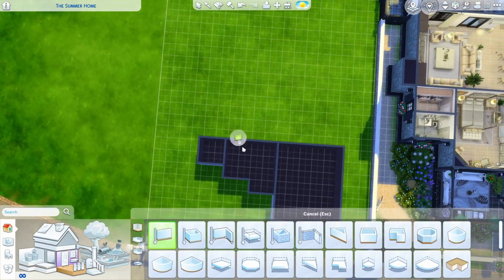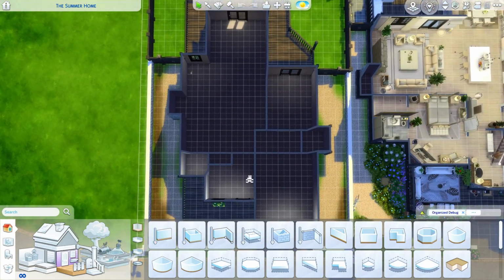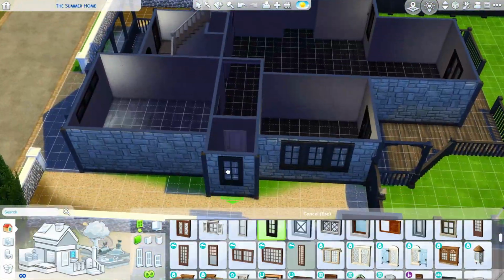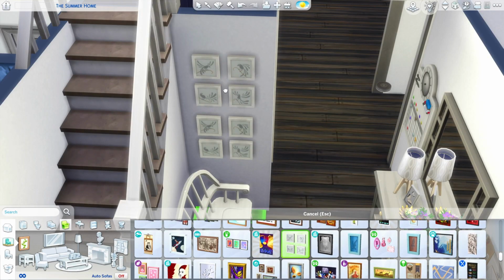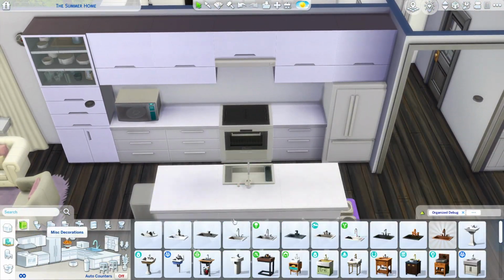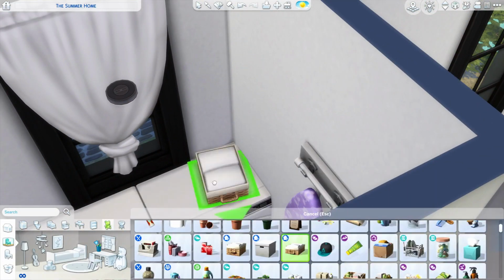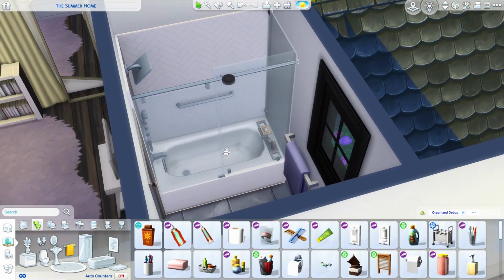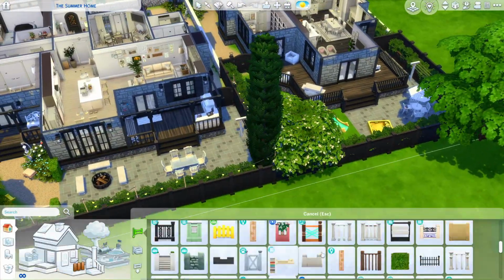Two Houses, One Lot - House Two | The Sims 4 Speed Build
♡OPEN ME ♡

building two houses on one lot in windenburg for my save file♡

This video is family friendly but The Sims 4 is rated T for teen.